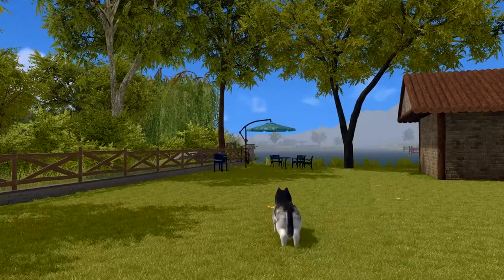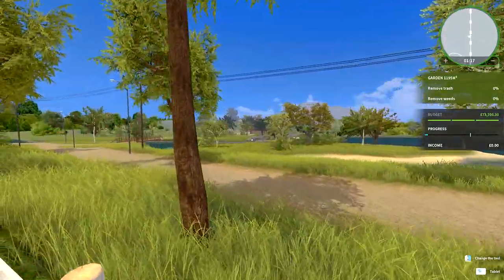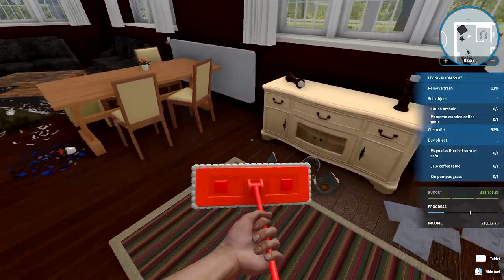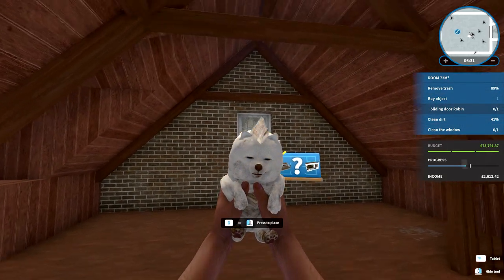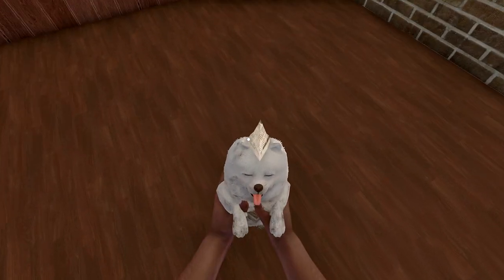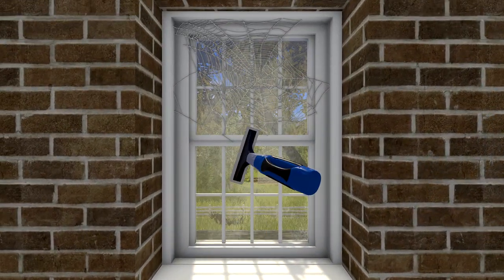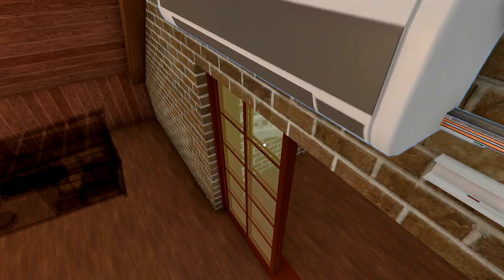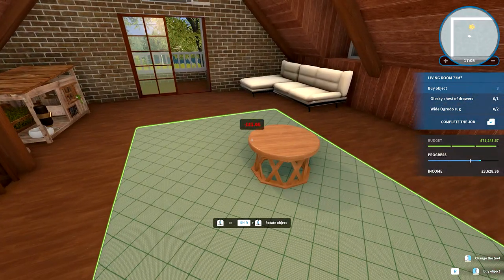NEW DLC! House Flipper PETS - First 20 minutes of gameplay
Today we take a first look at the New DLC for House Flipper. We check out the first 20 minutes of gameplay and give some first impressions of what you can expect from it. The DLC includes new houses, new items, new mechanics and a new menagerie of Pets to play with!

ABOUT THIS DLC

Will you find a place for someone special in your recently renovated property? Thanks to Pets DLC you'll have a chance to take care of a lovely companion and have a wonderful time together!

Your new furry buddy represents one of ten popular dog or cat breeds, but that's not the end of great news! The DLC will also allow you to choose between other animal species like rabbits, turtles, parrots or hamsters!

Take in your new pet, look after it and make it feel loved.
Be sure to involve plenty of playtime, teach it and make it feel comfortable in a new home! Create a unique relationship with your adorable housemate!

Access an exclusive set of items and decor elements, which will let you design a cozy countryside house for you and your pet.
Comfortable sofas, plushy pillows and tons of decorations will help you on your journey!

Don't forget about preparing a nice and warm spot for your sweet companion! A specially designed room and a play zone in the backyard should be wonderful. The new location and large open spaces will bring lots of pleasant memories. Discover new properties, from houses with cozy attics and terraces to huge 2-story countryside homes!

In Cozy Village you'll be able to create a safe asylum for a crew of happy animals. Prepare the place by making sure all the requirements like play areas, water feeders and food dispensers are present! The better the conditions, the more people will trust you with taking care of their pets, and the bigger the profit.

Pets DLC contains:
- 10 popular dog and cat breeds available for adoption!
- Other domestic animal species like rabbits, turtles, parrots and hamsters.
- More than 150 new unique items.
- 10 new ranch-themed properties.

Were you always dreaming of standing in front of your cozy countryside home with an adorable pet by your side?
If the answer is "yes", then this DLC is here for you!